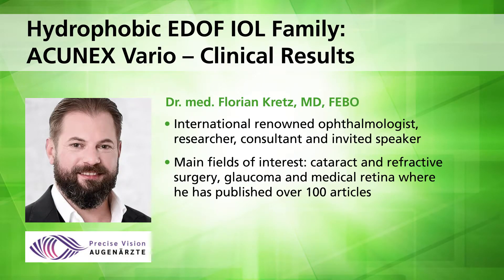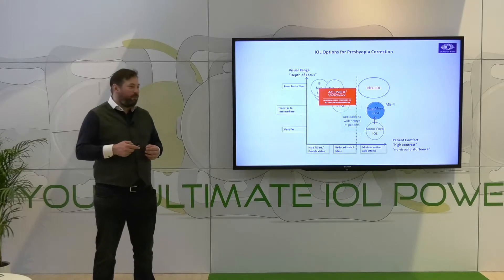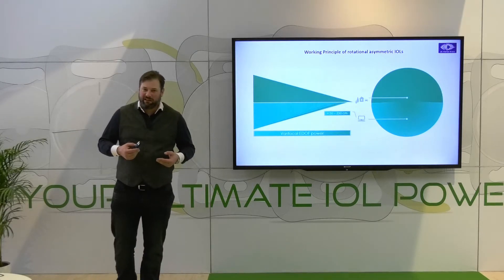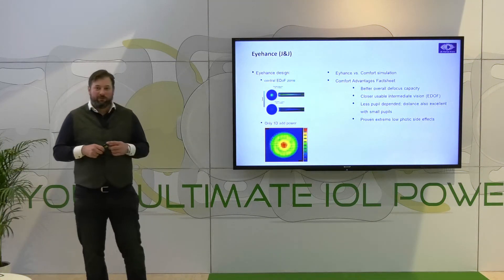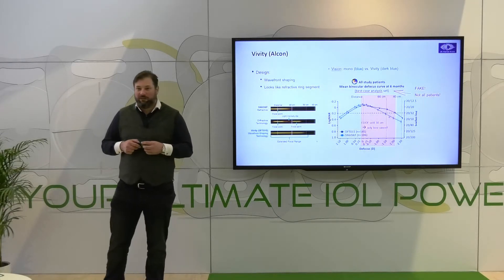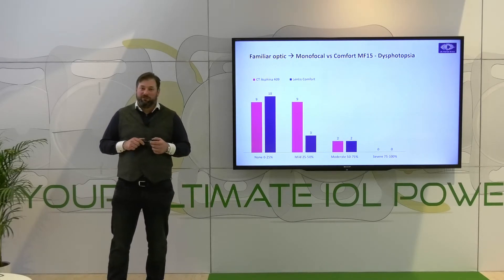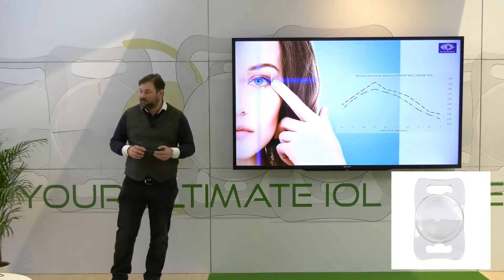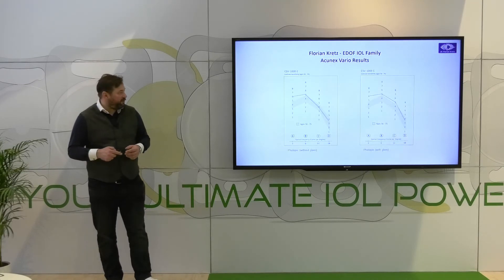EDoF IOLs - Teleon Booth Talk with Dr. Florian Kretz (ESCRS 2021)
Florian Kretz talks about the hydrophobic EDOF IOL Family - ACUNEX Vario - and presents Clinical Results.